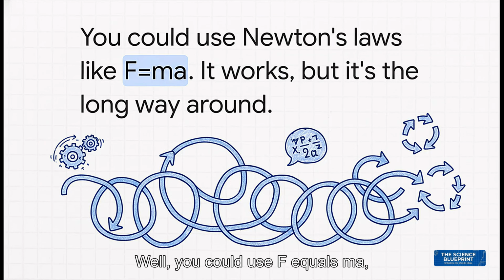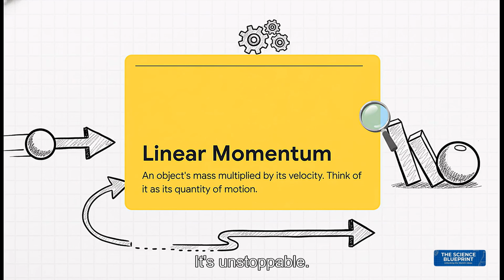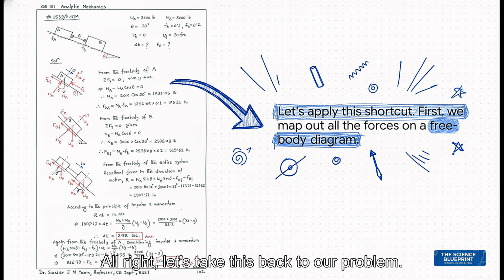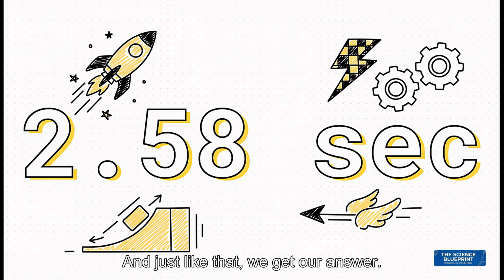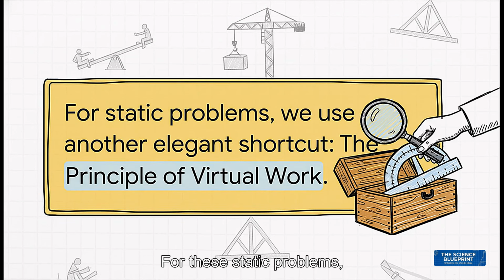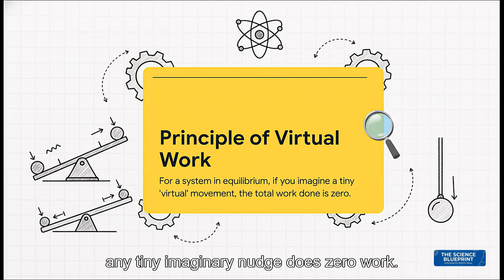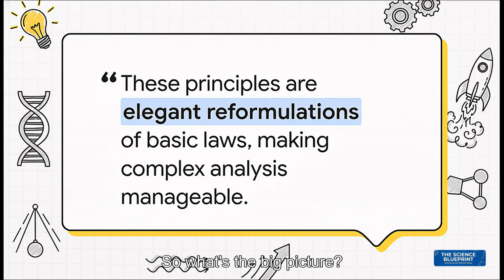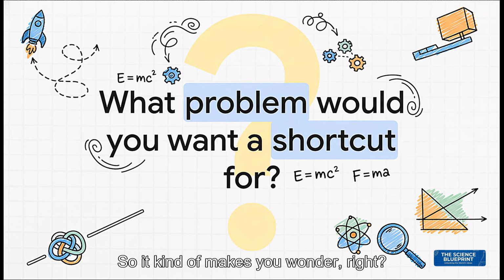Static vs. Dynamic: Choosing the Right Physics Shortcut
Some physics problems look impossible at first glance. While you could use standard F = ma calculations, that is often the long way around. This video explores smarter ways to apply the laws of physics to turn messy calculations into elegant solutions.

We dive into two powerful problem-solving tools: the Impulse-Momentum principle for objects in motion and the Principle of Virtual Work for static, balanced systems. Learn how to map out forces and use single, direct equations to find your answers faster and more efficiently.

Timestamps
0:00 – Why some physics problems look impossible
0:11 – The long way: Why F = ma isn't always best
0:21 – Defining Momentum and Impulse
0:34 – The Impulse-Momentum Shortcut
0:51 – Applying the formula to dynamic problems
1:01 – Limits of the motion approach
1:16 – Introduction to the Principle of Virtual Work
1:24 – How "imaginary nudges" solve complex mechanisms
1:36 – Summary: Smarter ways to apply physics laws